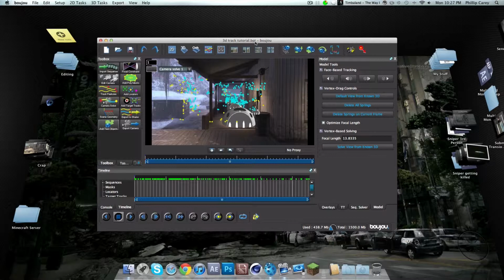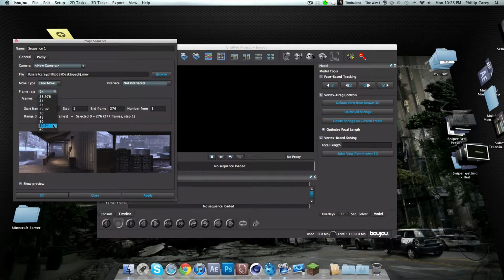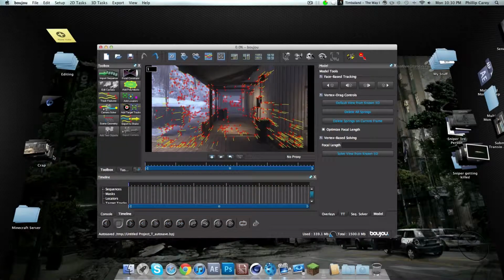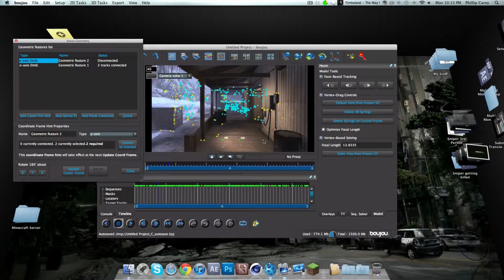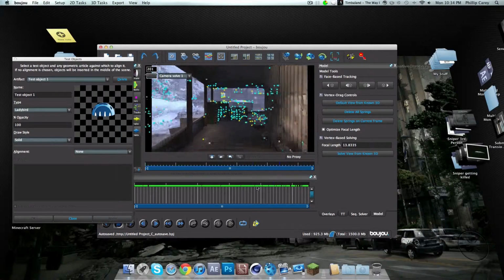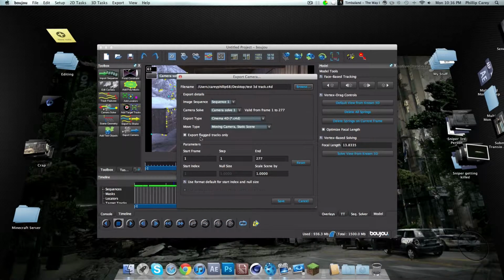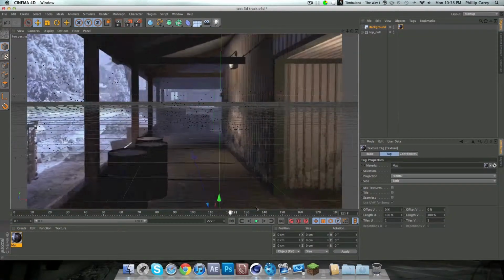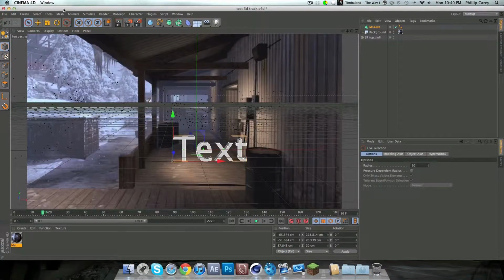Tutorial | 3D Motion Tracking With Boujou For Cinema 4D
Hey guys! This a nice tutorial on how to 3d motion track with boujou for cinema 4D. I will be having more 3d motion tracking tutorials coming out!